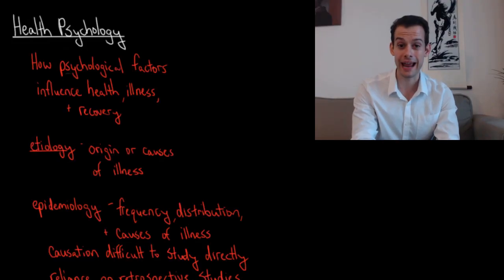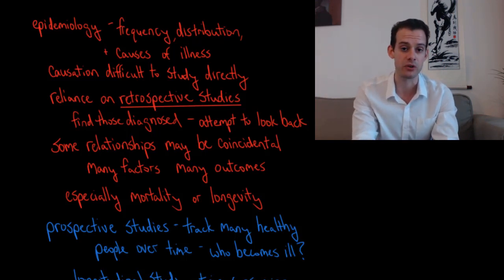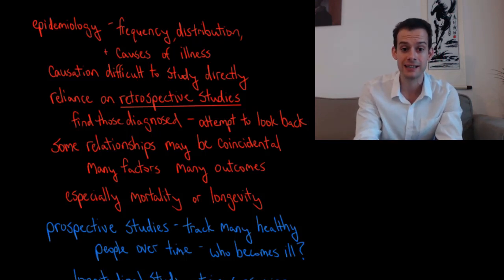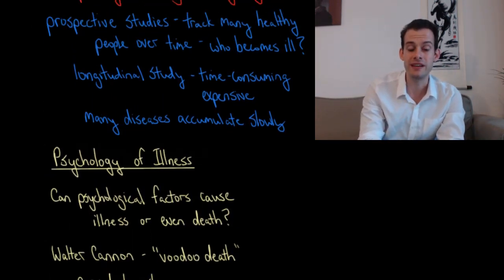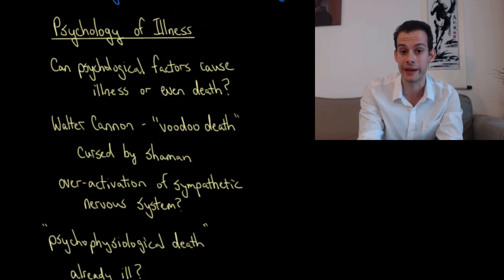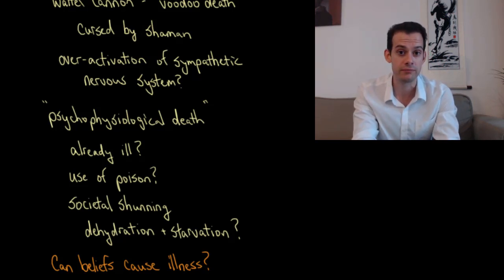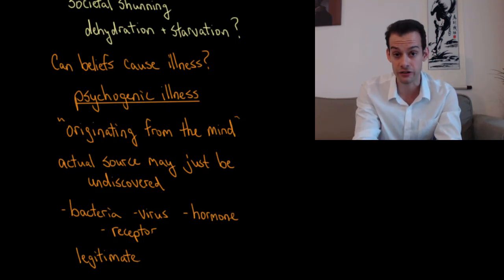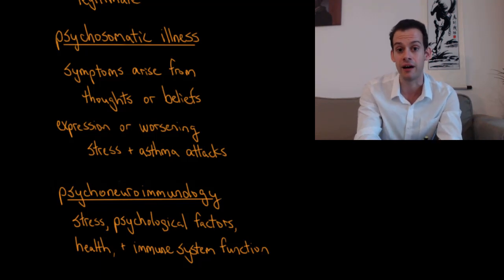Introduction to Health Psychology (Intro Psych Tutorial #206)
In this video I introduce the unit on health psychology by defining several key terms and discussing the challenges of understanding the causes of illness. I describe etiology (or aetiology), epidemiology, the use of retrospective & prospective studies, and the dangers of coincidental correlations. I also consider how psychological factors may influence health, whether in the extreme of "voodoo death" or "psychophysiological death", or by influencing the expression of symptoms in psychosomatic illnesses.